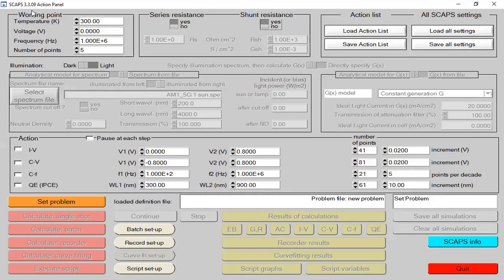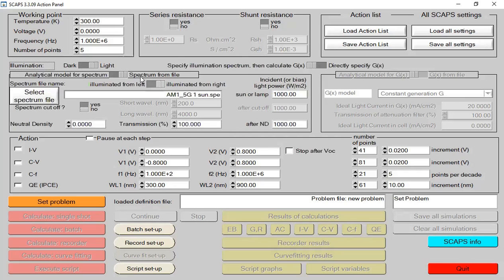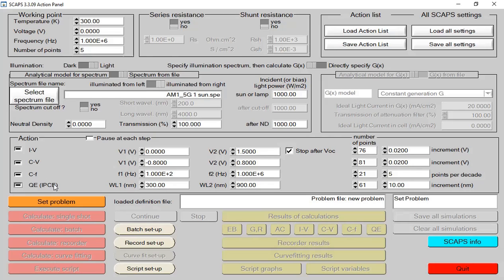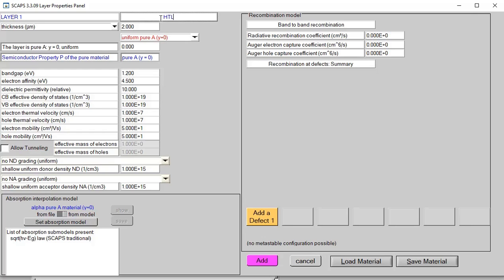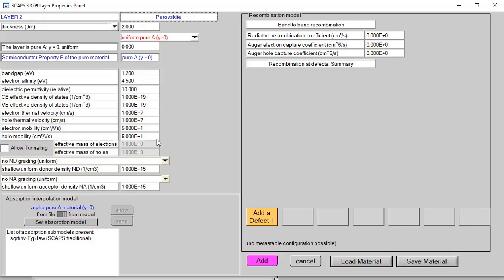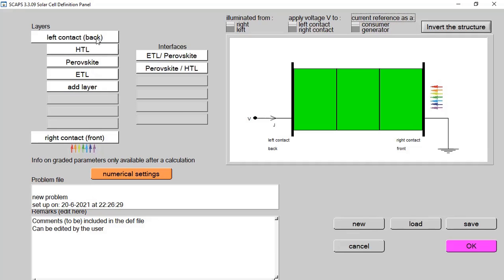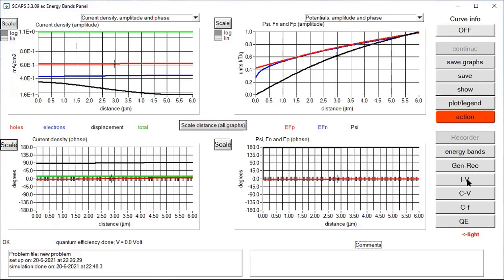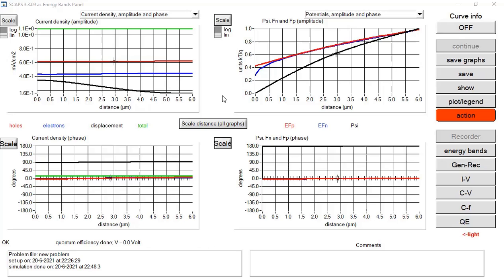Introduction to SCAPs 1D Simulator For Perovskite Solar Device Simulation and Analysis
In this Lecture we will learn the Followings:

1.Perovskite Solar Cell Simulation On SCAPS 1 D Simulator.
2. What are basic information for simulation of Perovskite solar cells?
3. How to start Simulation and Performance Analysis in SCAPs?